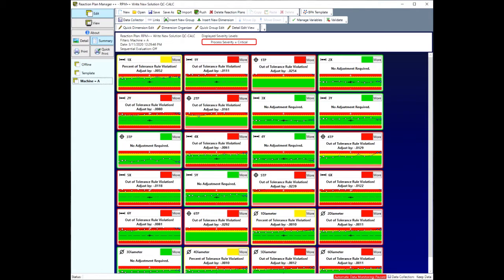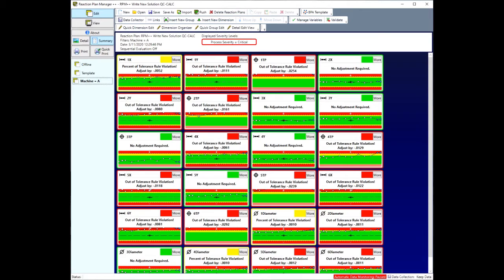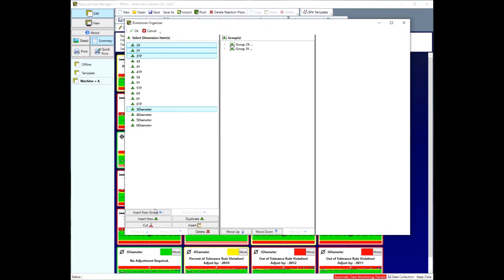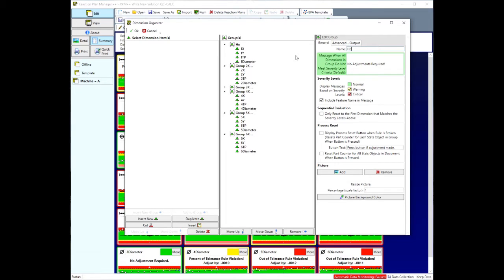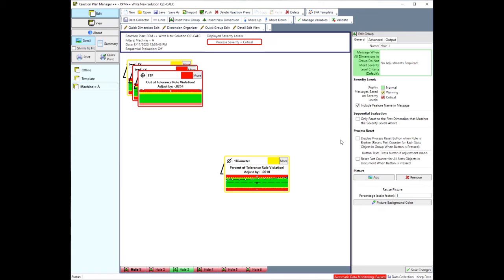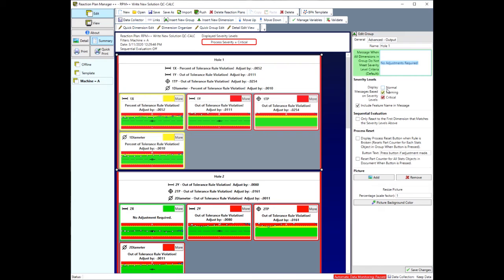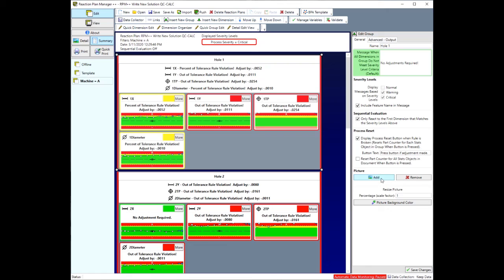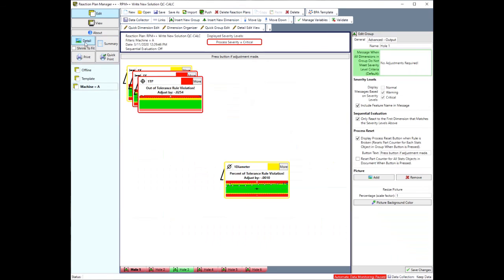RPM++ - Groups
Groups are an important tool used when developing Reaction Plans.  Learn why they are important and how to use them to organize dimension items.